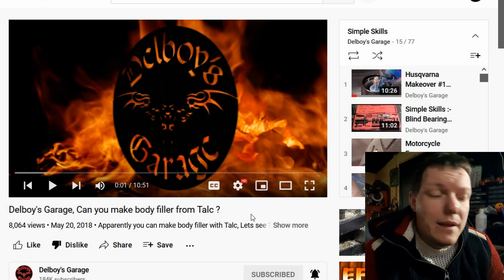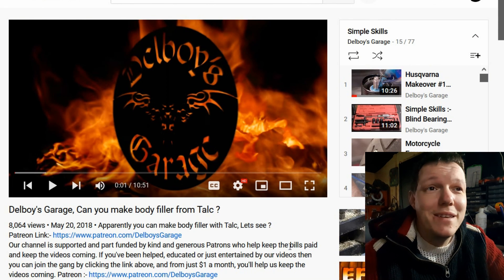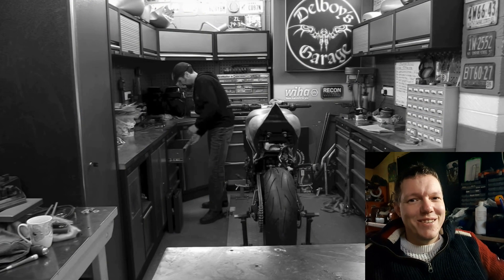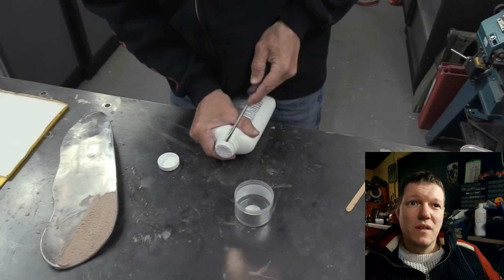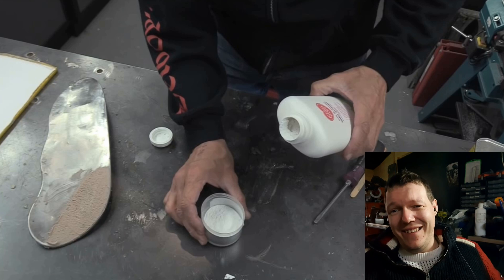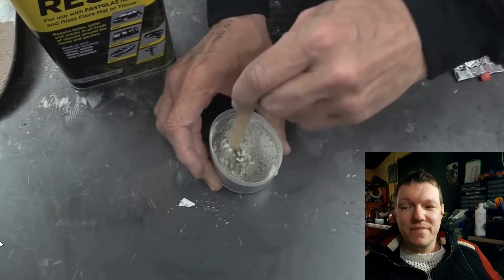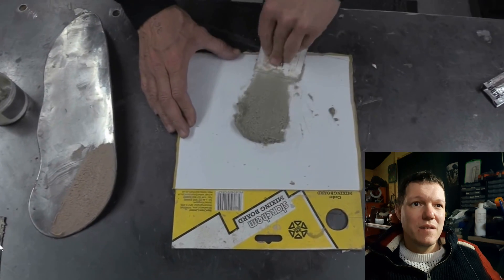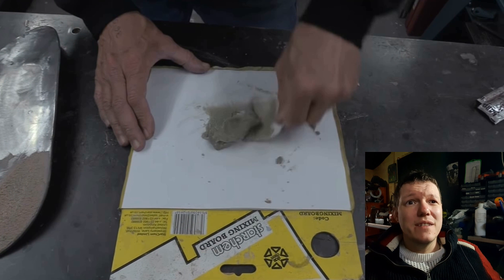Simple Skills - Deller Dust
What will they think of next? Stupid isn't a good enough word...